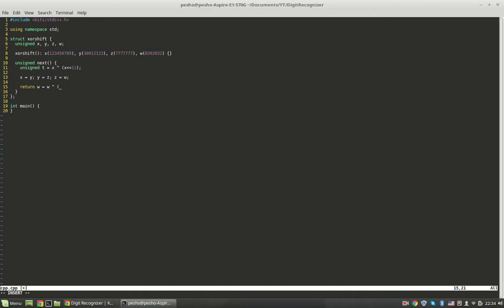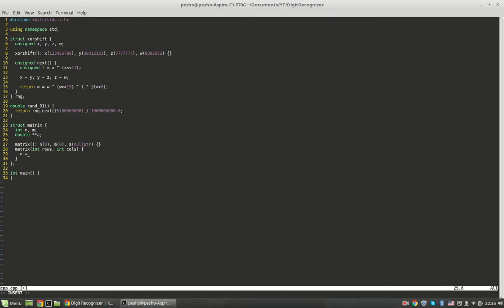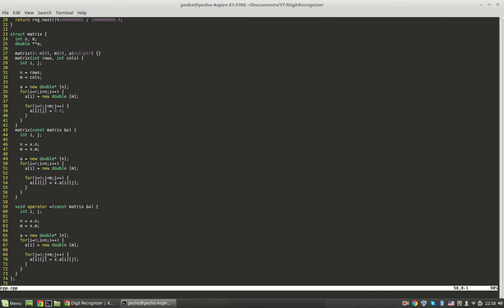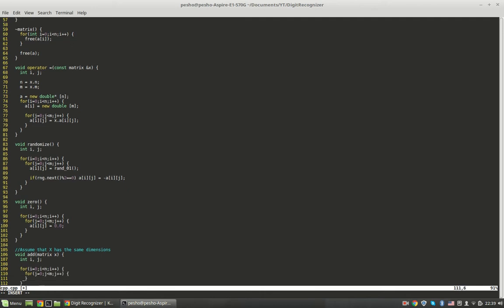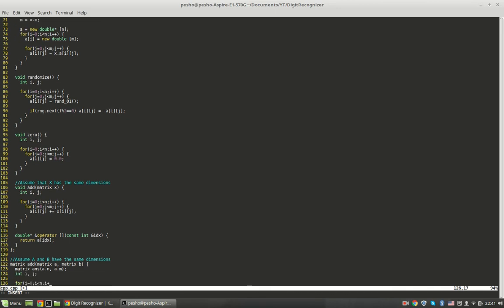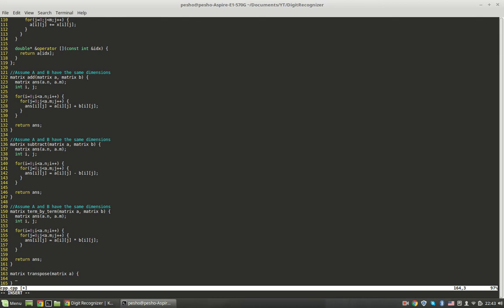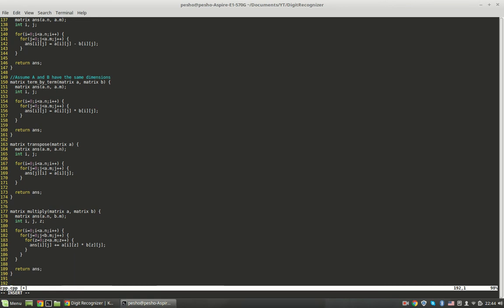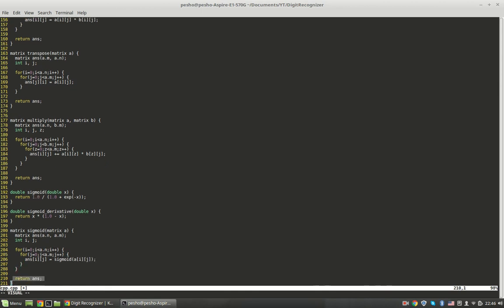02. C++ Digit Recognizer from Scratch - Matrix Implementation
Achieving 90% accuracy on Kaggle's digit recognizer with a C++ neural network from scratch.